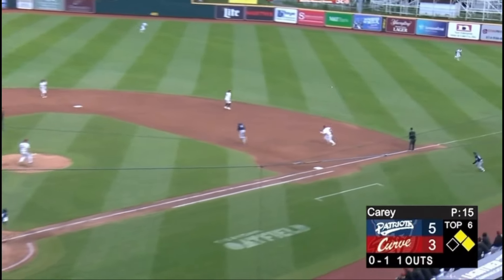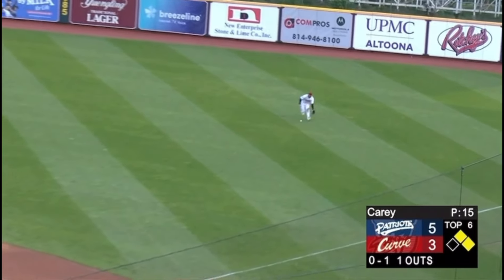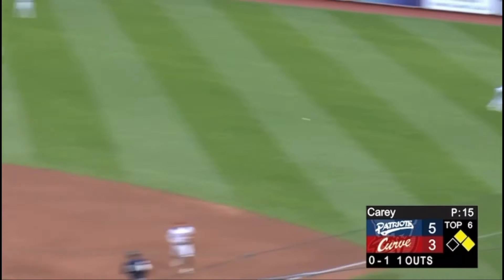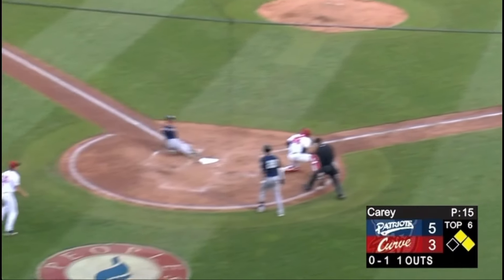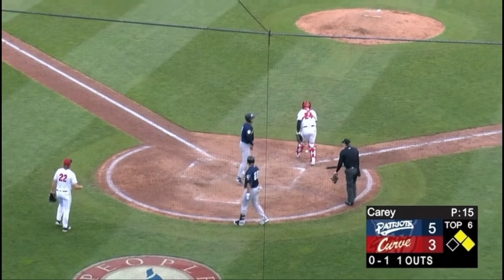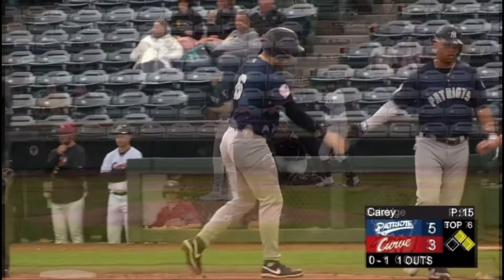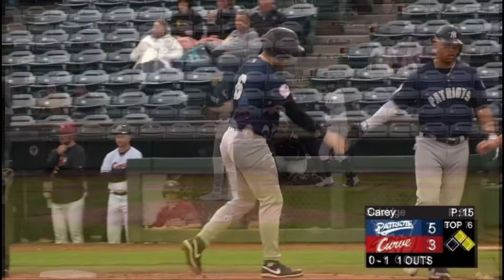Spencer Jones Vs. Altoona Curve 5/11/24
🎙️Spencer Jones two clutch hits in Game 1 of the DH to drive in 3 runs on the day!

2-3: 2 Singles, BB, 3 RBI (12) and SB (6)

🎩H/T- Credit: 📸: @milb @somersetpatriots